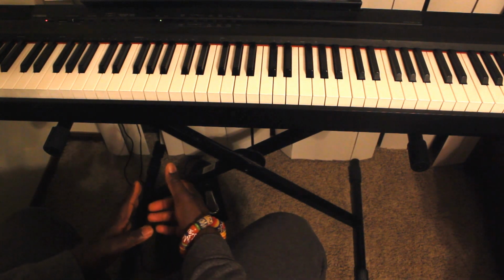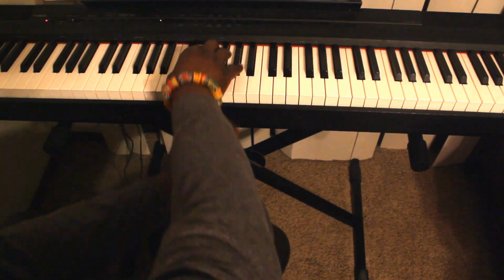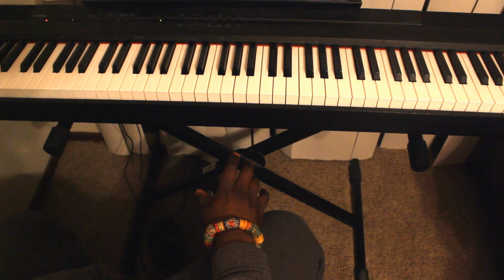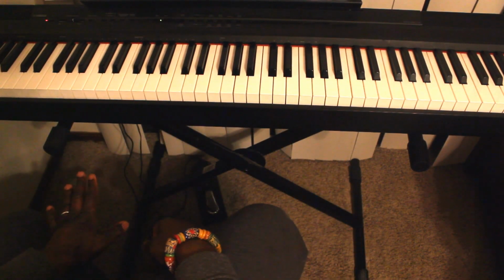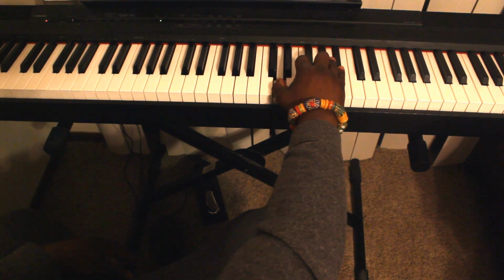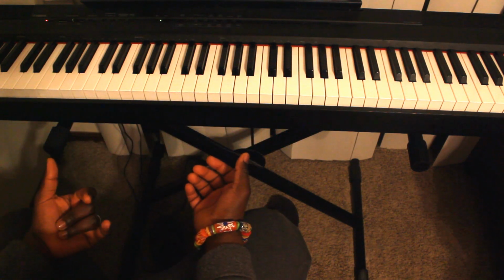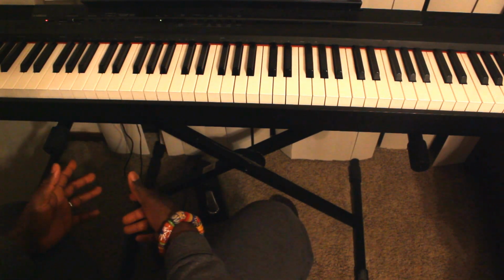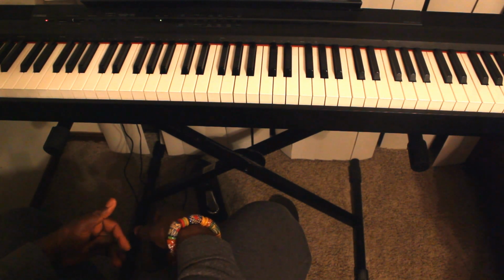BARRY HARRIS 6th DIMINISHED SCALE APPROACH EXPLAINED - BEGINNER JAZZ THEORY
I was asked by a few of my subscribers to go into detail about barry harris 6dim scale approach.This chordal approah to jazz allow the pianist to creat movement when playing jazz standards.I hope you enjoy this lesson.Please remember to share and subscribe

*The Real Book (B Flat, Sixth edition)
*The Jazz Harmony Book
*Chord Voicings Jazz Piano for Two Hands
*Chord Voicings for right Hand

                             Cameras and video tools
*Canon EOS Rebel T6 Digital SLR Camera

*Director Suite 365 - Professional Video, Audio & Photo Editing

*Neewer 2 Packs Dimmable Bi-Color 480 LED Video Light and Stand Lighting Kit Includes for YouTube Studio Photography, Video Shooting

*Canon EF 50mm f/1.8 STM Lens

*Canon EF 100mm f/2.8L IS USM Macro Lens for Canon Digital SLR Cameras

                    Keyboards and pianos I use in my videos
*Roland PK 88-key JUNO-DS88 Weighted-action Keyboard with Pro Sounds + ISK HP2000 Headphone w/Free 3.5mm AUX Cable & Magnet Car Mount

*Yamaha P71 88-Key Weighted Action Digital Piano with Sustain Pedal and Power Supply (Amazon-Exclusive)

*Korg SV188BK - 88 - Key Digital Piano with Vintage Sounds, Black